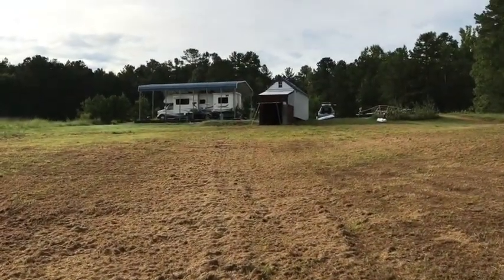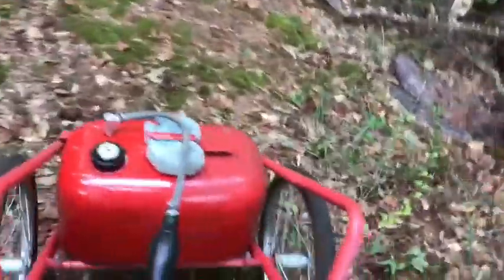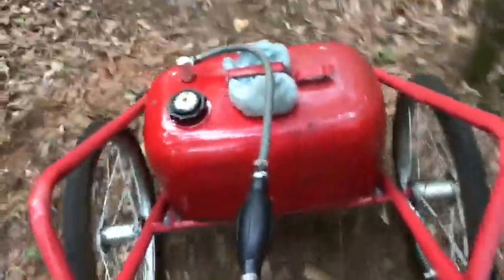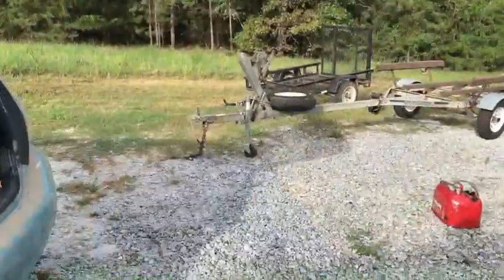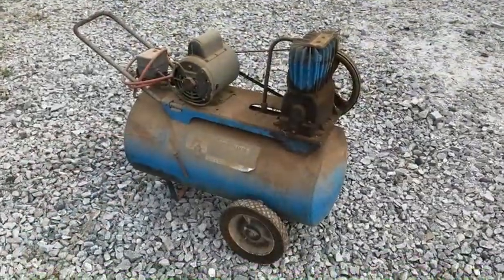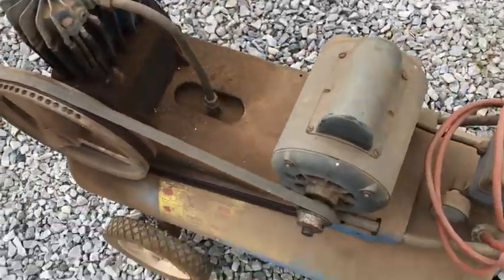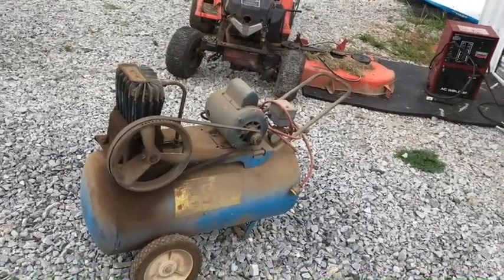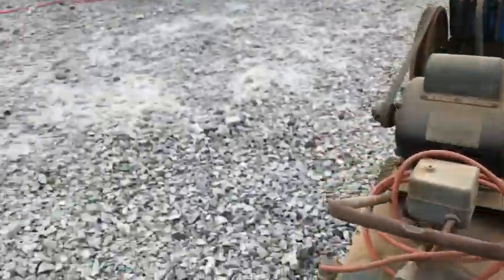Me walkin' back from the lake and chitter chattering some more